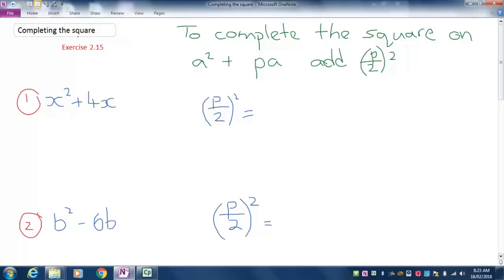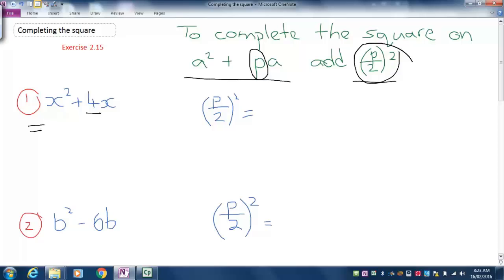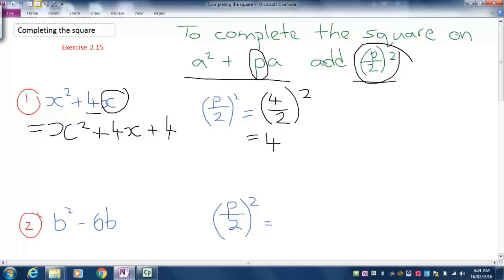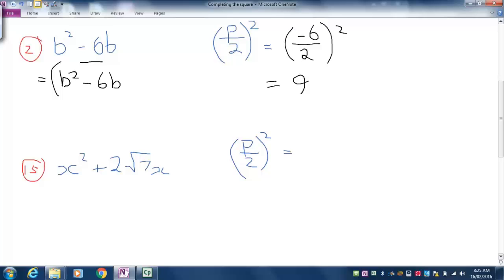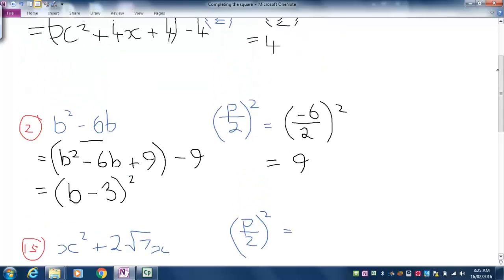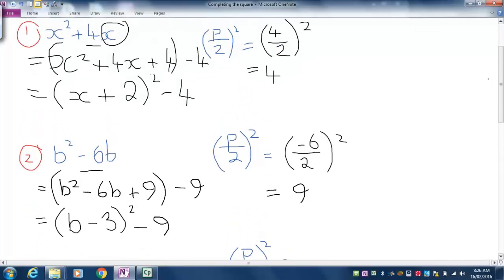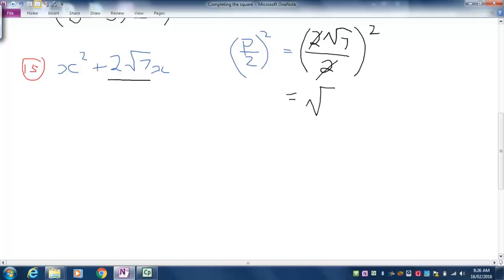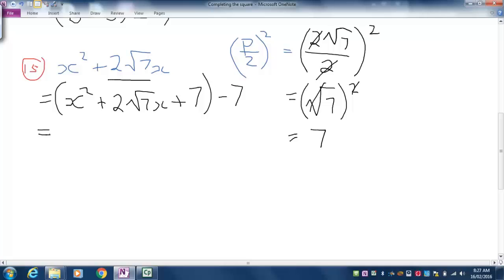Yr 11 maths Ex 2 15 Qs 1 2 15